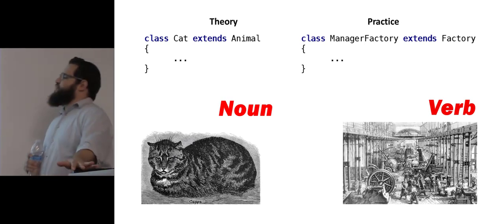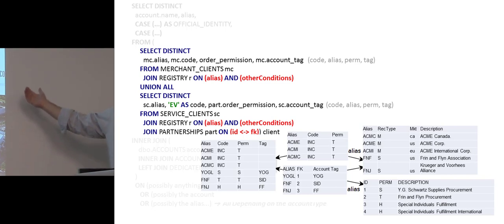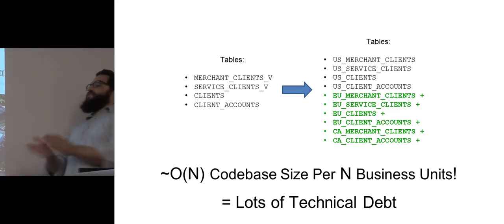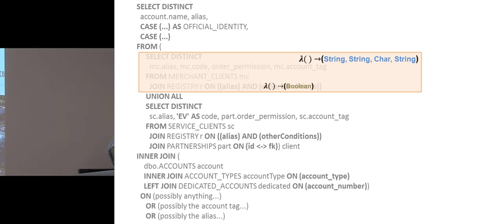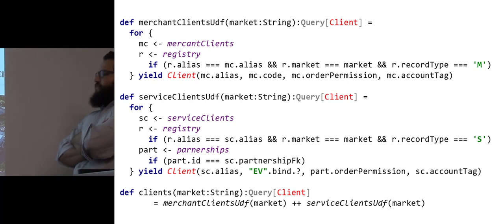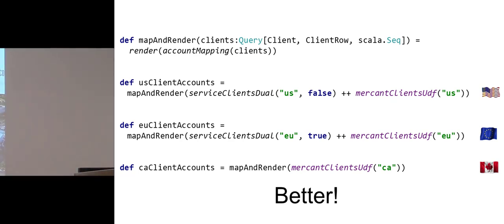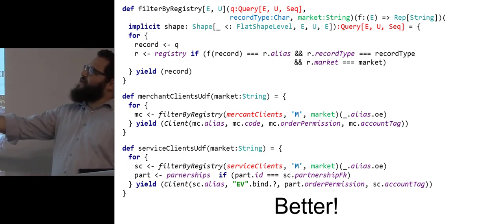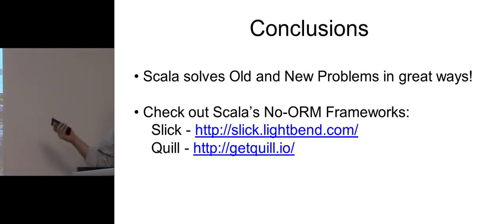Slick in Practice. Salvation from the Trenches of SQL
Are you languishing in the trenches of SQL Views, UDFs, and ORM? Are you struggling to stay afloat in a massing pool of technical debt? Save your time, codebase, and sanity by using the Scala Slick library! (This version has some additional annotations at 11:40).